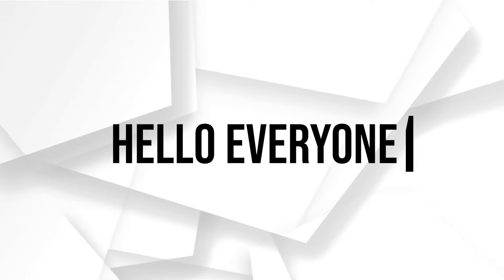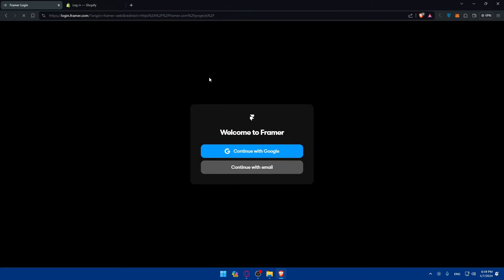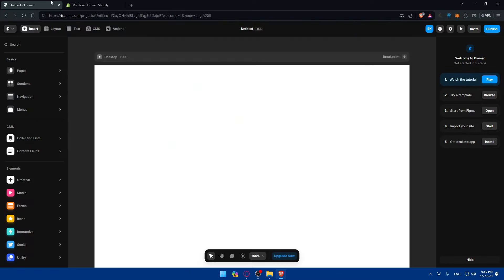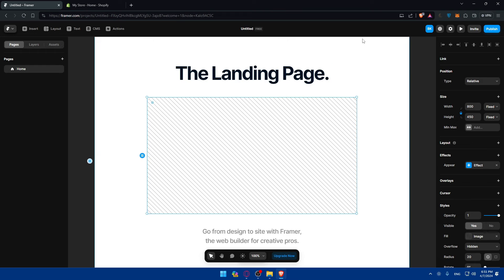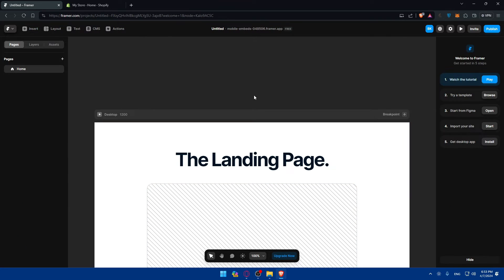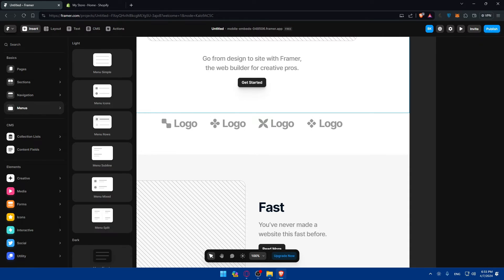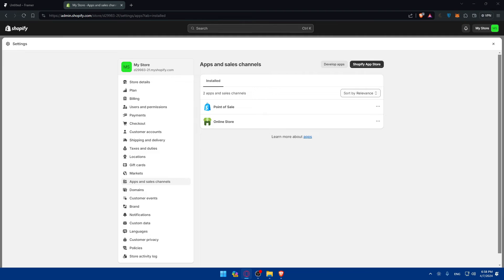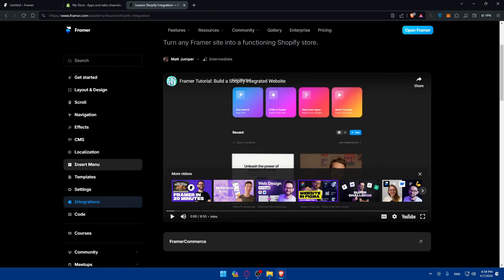How To Integrate Framer With Shopify 2025! (Full Tutorial)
Today we talk about integrate framer with shopify,framer tutorial,shopify,framer web design